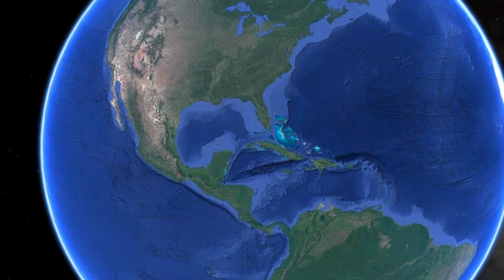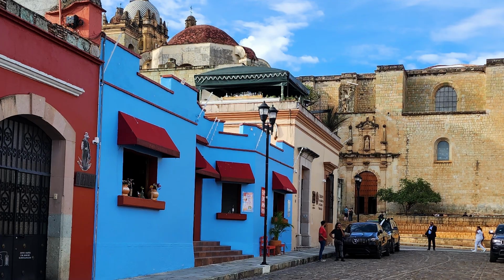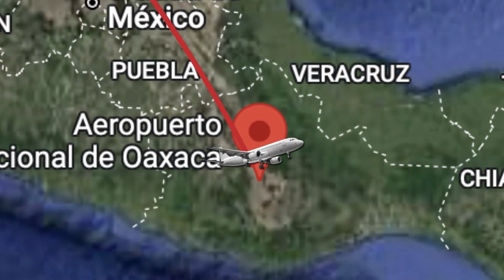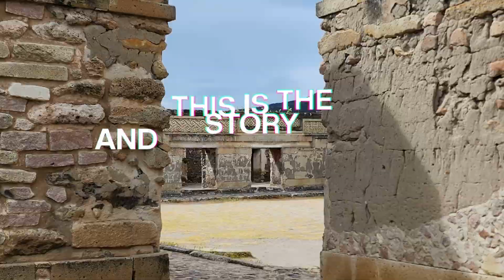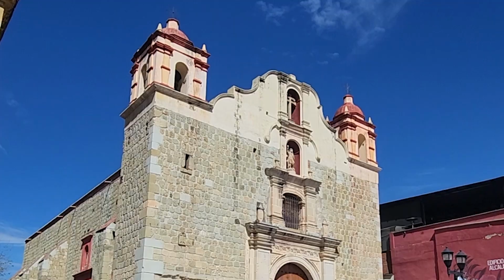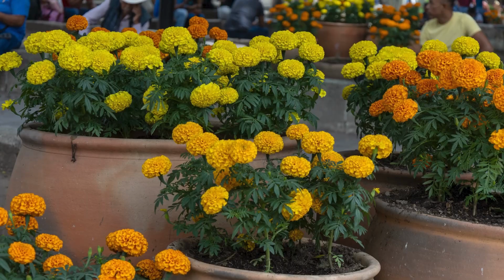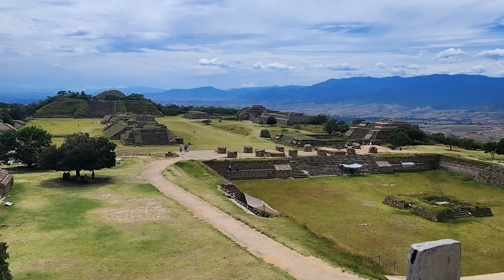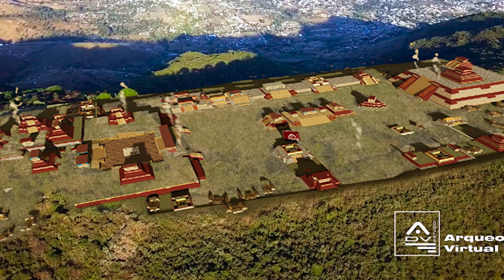How I transformed these Souvenirs into ART - Easy Still-Life Oil Painting 🎨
Last year, I had the opportunity to travel to Oaxaca, which is a state in southern Mexico.
I had never visited the south of the country before, and I loved it so much that I brought home three unique items that represent the culture of the state:
Barro Negro, an alebrije, and finally, a contemporary clay mug.
Inspired by these three elements, I created this oil painting.

In this video, I show you my list of materials, the colors I used, brushes, some simple techniques, and finally, my adventure in Oaxaca.

0:00 The 3 objects
0:37 Oaxaca Intro
1:11 Giving Life to the Elements
3:02 Underpaint
3:30 Process & Meaning
4:58 Highlights From Oaxaca
7:04 Hierve el Agua
7:23 Monte Albán
8:15 Museum & Garden
9:01 Eclipse
9:21 Final Result

I visited places such as:

🔵 Santo Domingo Temple
🔵 Benito Juárez Market
🔵 Oaxaca Ethnobotanical Garden
🔵 Oaxaca City Zócalo
🔵 20 de Noviembre Market
🔵 Monte Albán Archaeological Site
🔵 Tourist Walkway (Andador Turístico)
🔵 Hierve el Agua
🔵 Macedonio Theater
🔵 Huautla de Jiménez (Magic Town)
🔵 Capulálpam de Méndez (Magic Town)